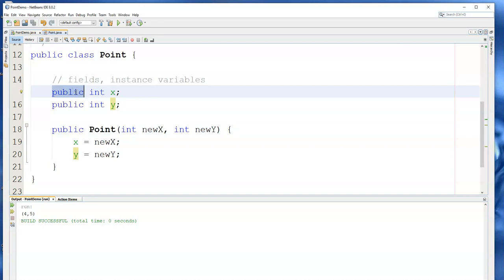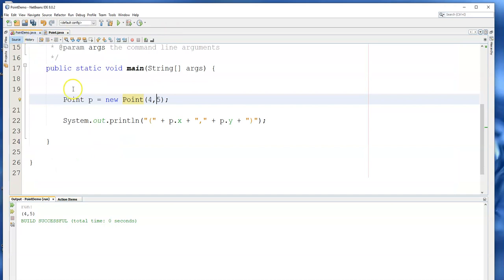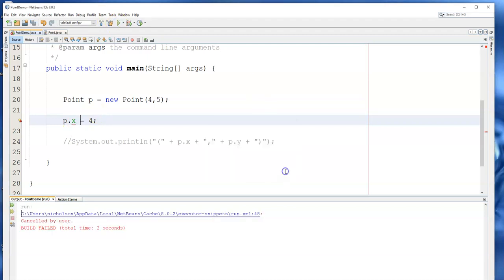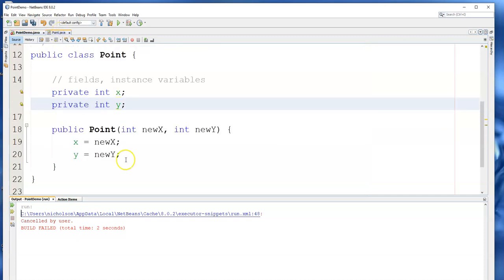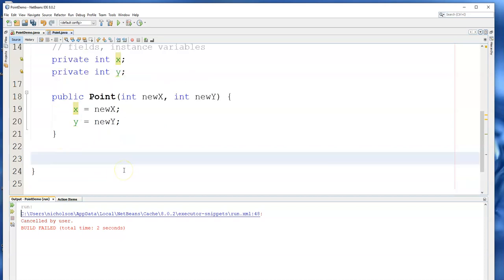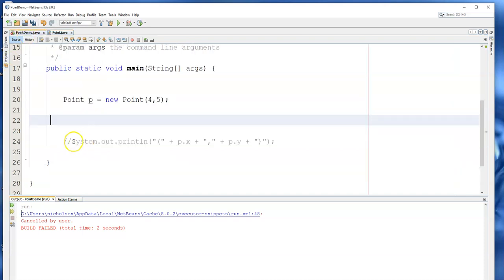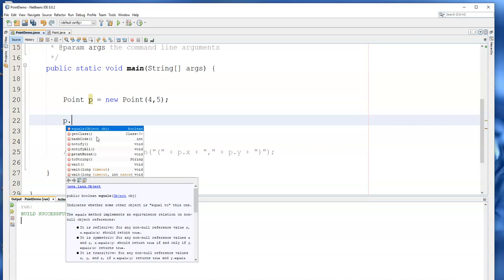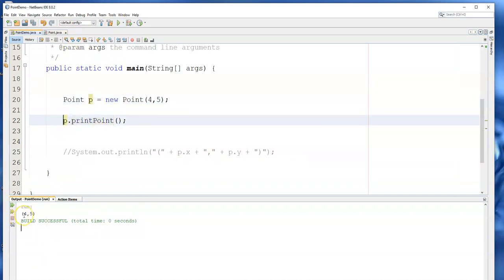Private Access Part 1